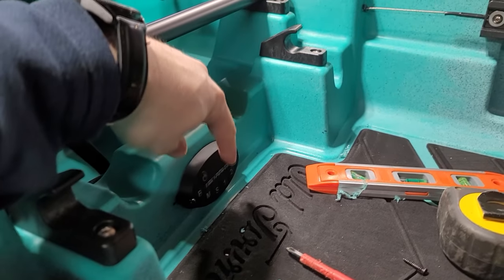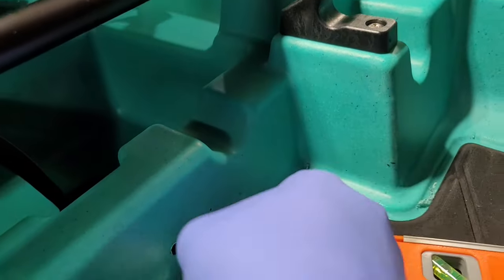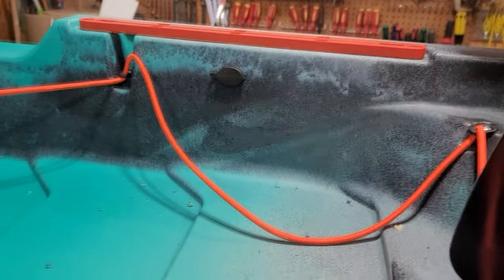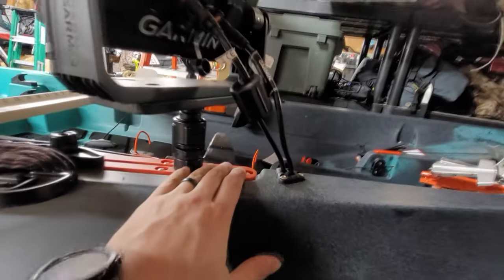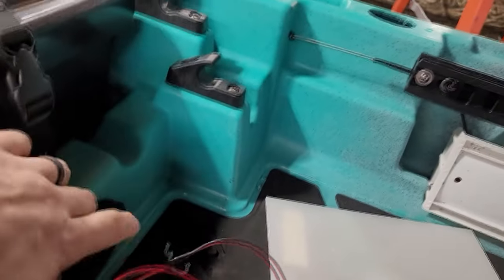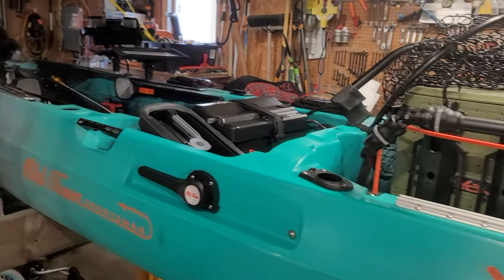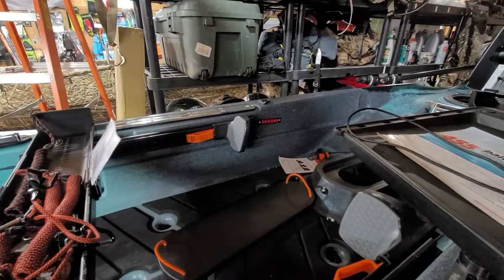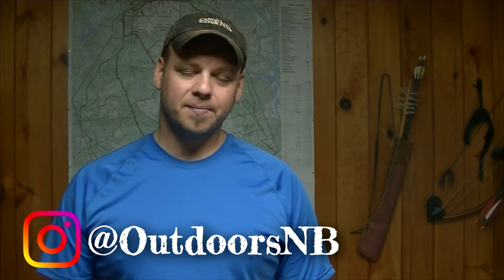Kayak Electrical switch system install - Yak Power on an Old Town Autopilot.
Originally intended for my MaritimerOutdoors page, this video covers the installation of the Yak Power 8 channel switching gear and our electric accessories on the Old Town Autopilot 136.